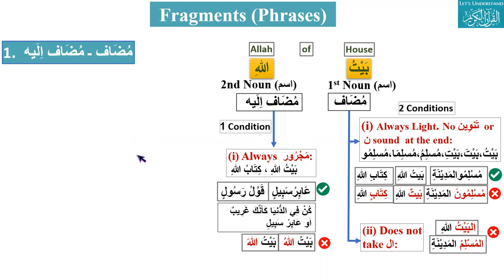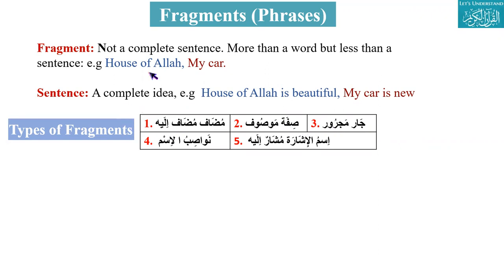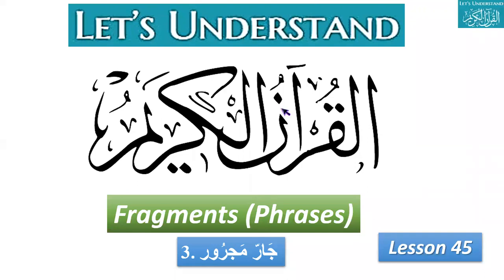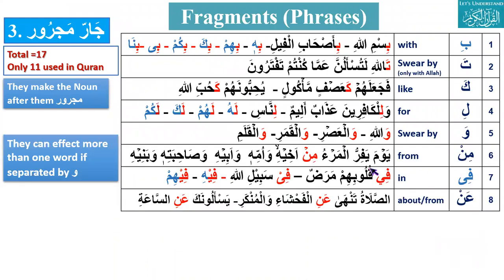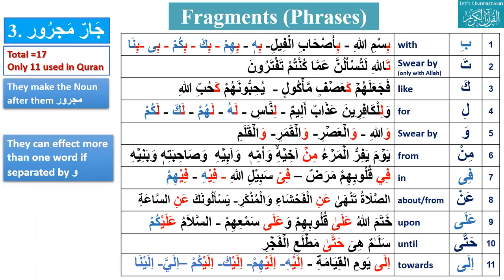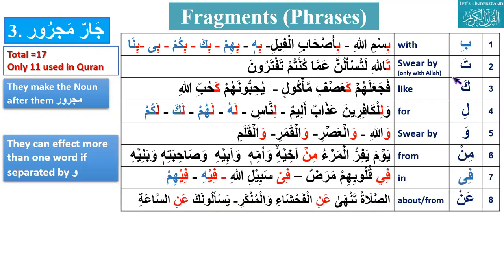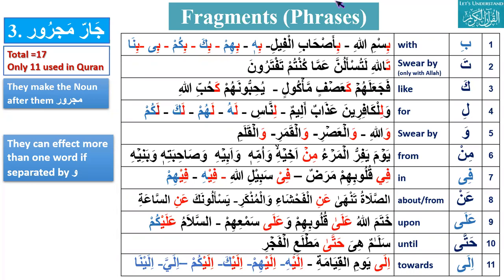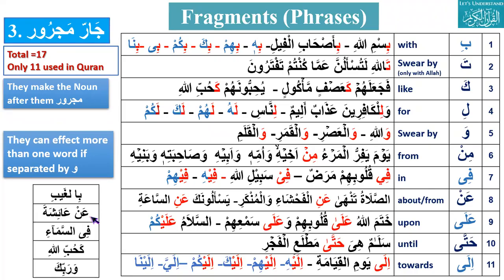Lesson 52 جار مجرور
Lets Understand Quran